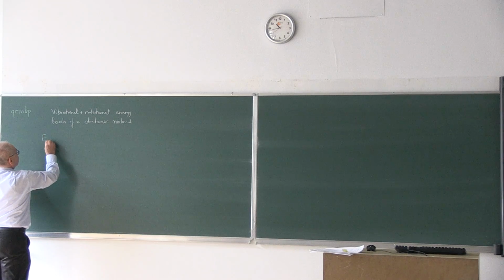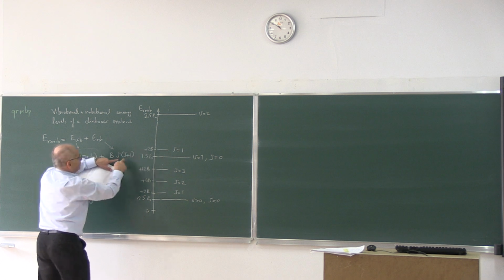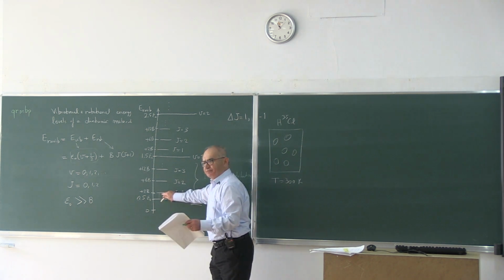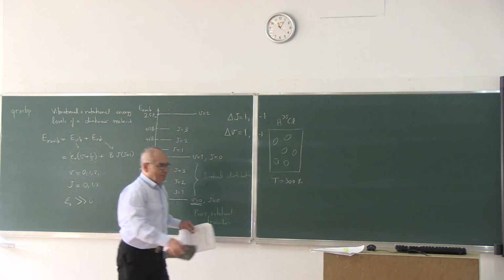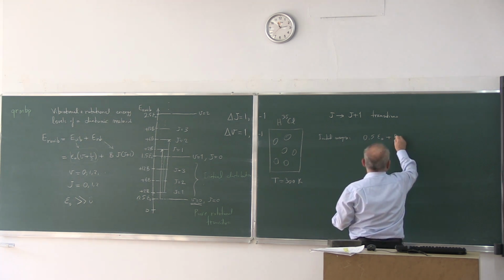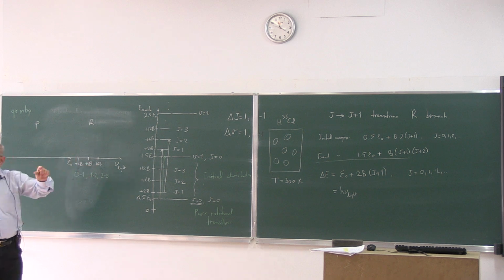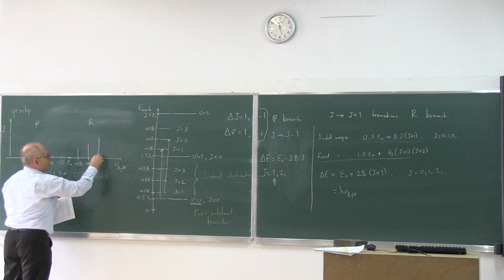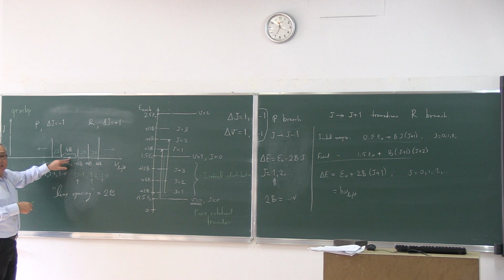Quantum Chemistry - Lecture 7.3